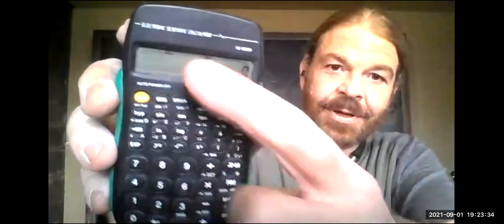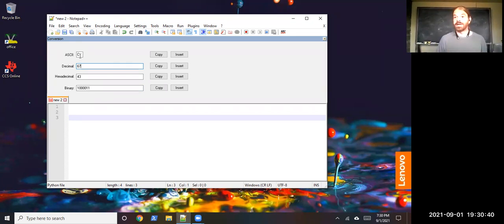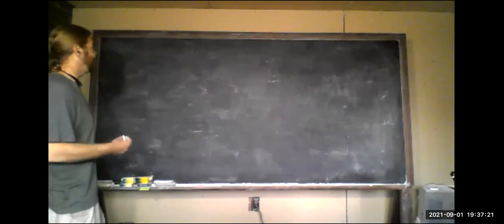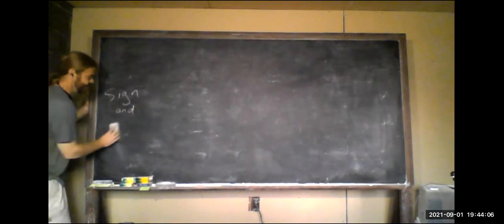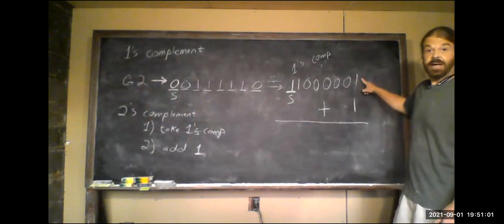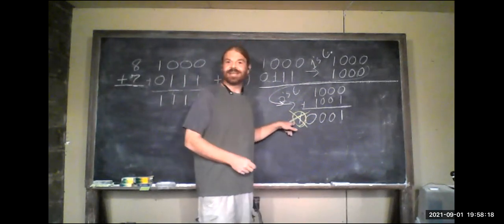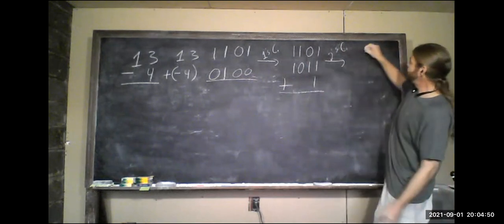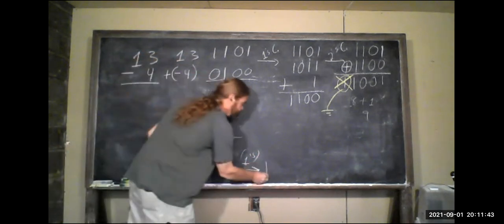SDEV 120 Fall 2021 Module 3 Lecture 1 Part A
In Fall of 2021 many of the courses at Ivy Tech Community College were still running in a virtual format, including this Intro To Computer Logic Course. This is a recording from the zoom session on September 1st. In this lecture we continued the discussion on numbering systems (fractional binary and hexadecimal), then went over 2's complement to perform arithmetic steps.